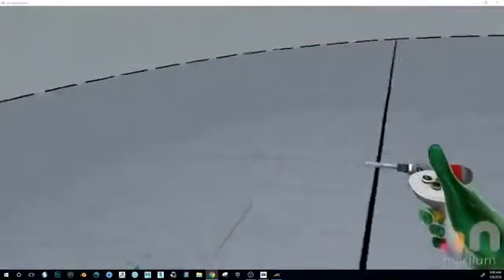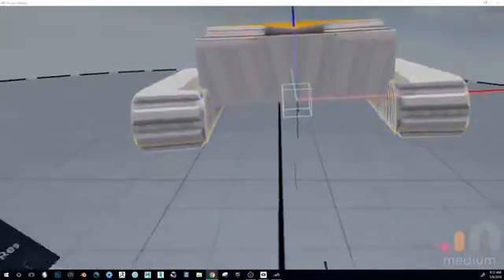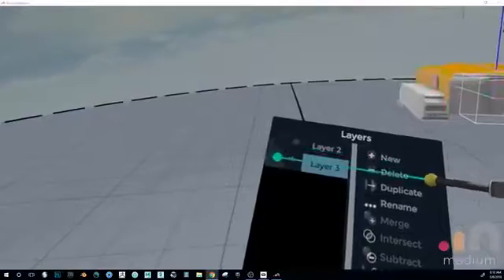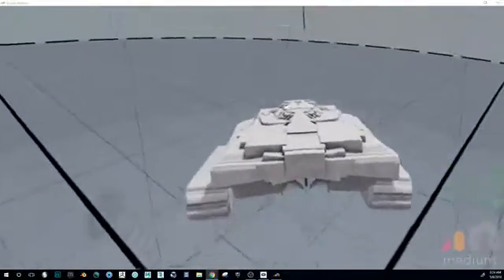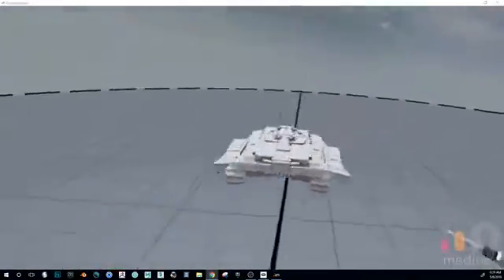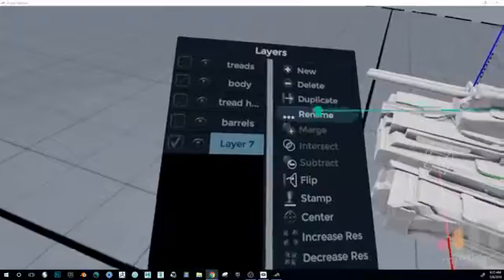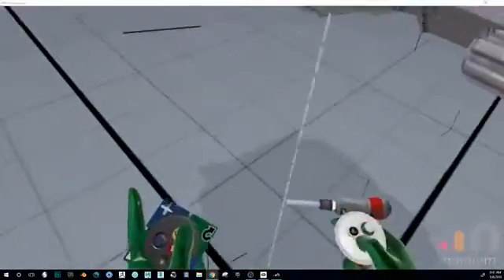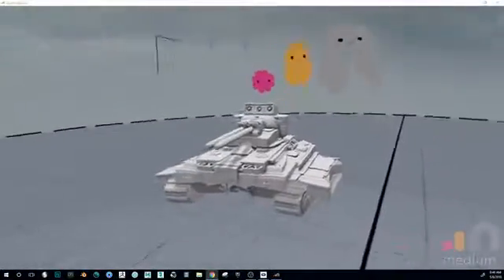180506 Oculus Medium Tank